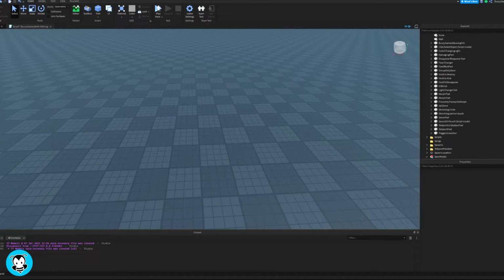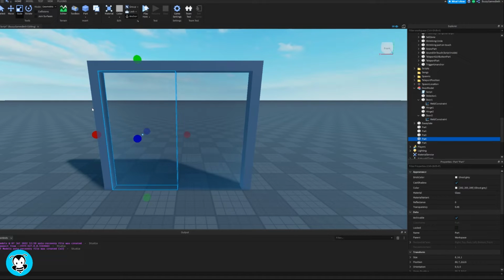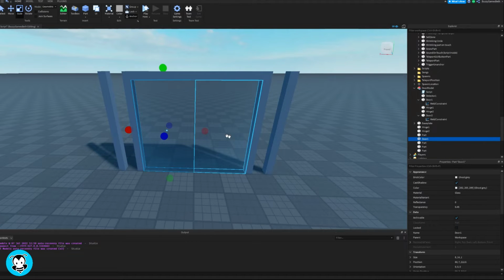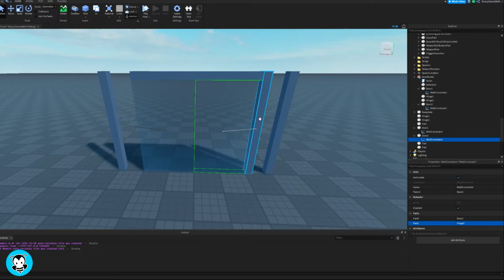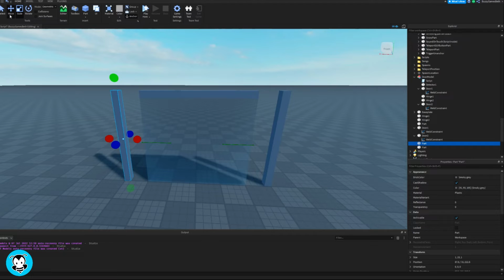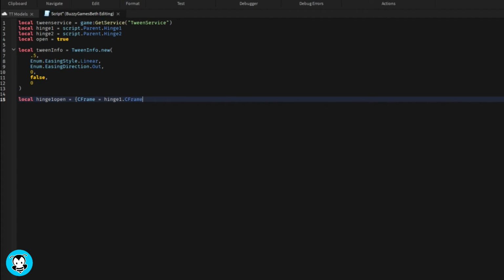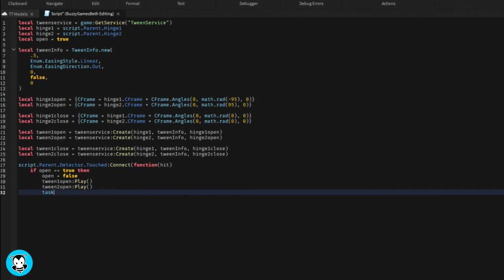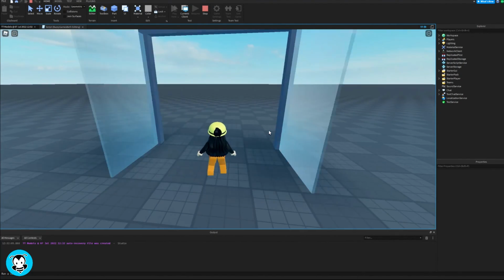How to Create a Door that Opens Outwards | TweenService | Roblox Studio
Hiya developers! Watch this video to learn how to step by step create a door that opens outwards for your game using Roblox Studio!